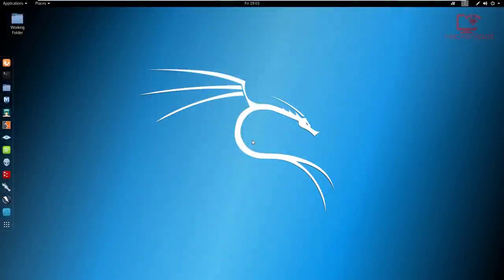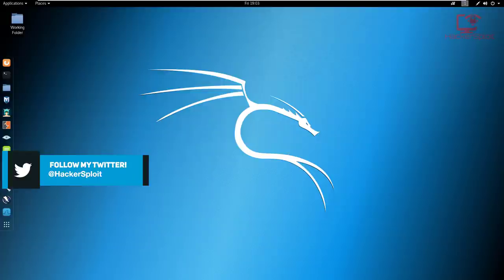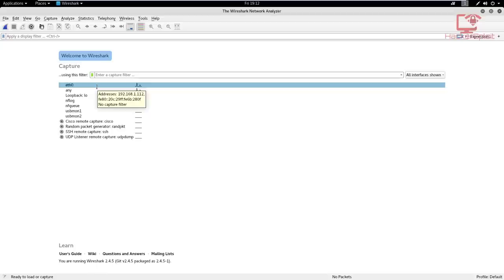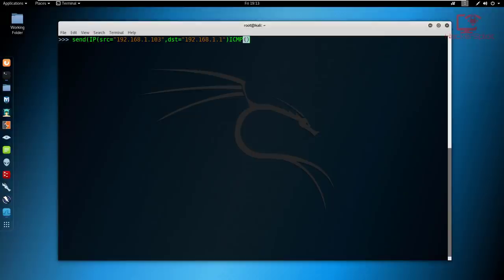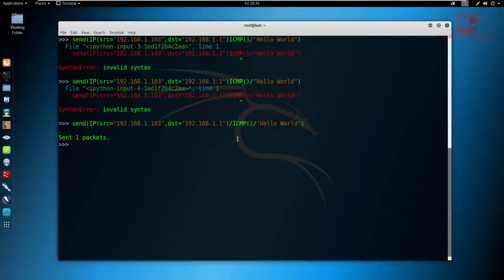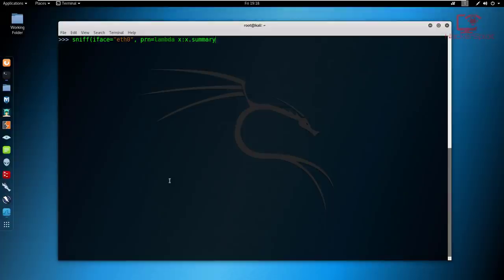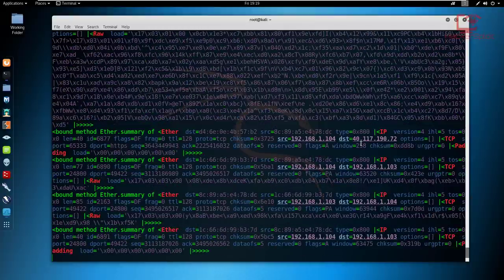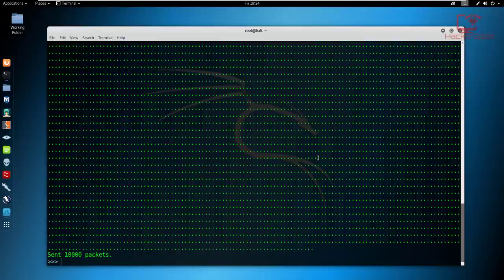Scapy - Packet Manipulation & Sniffing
Hey guys! HackerSploit here back again with another video, in this video, I will be demonstrating how to use Scapy for packet manipulation and sniffing.

Get a special discount on our courses:
The Complete Deep Web Course 2018:

Kiitos katsomisesta
感谢您观看